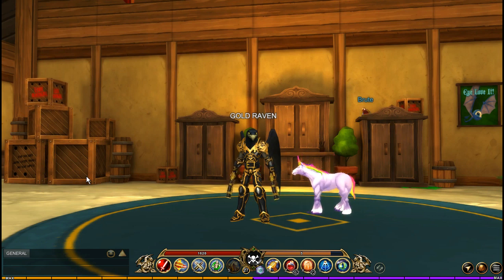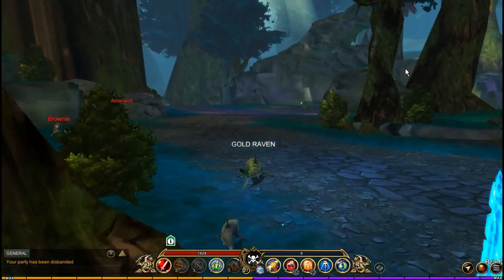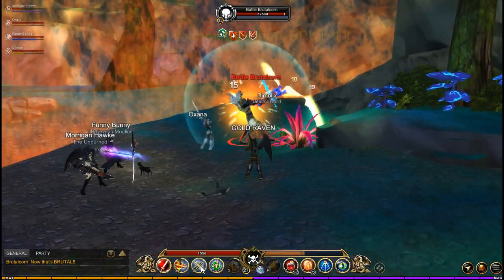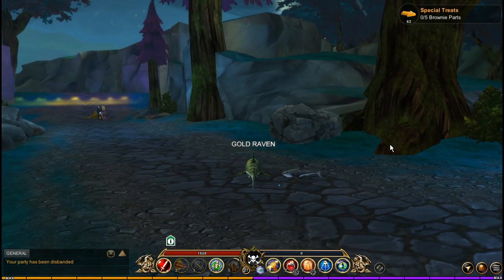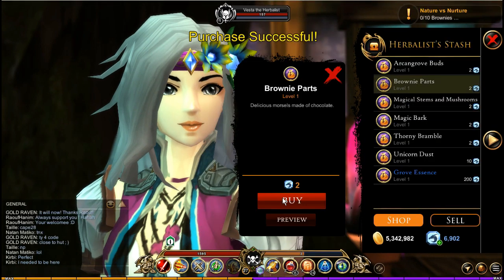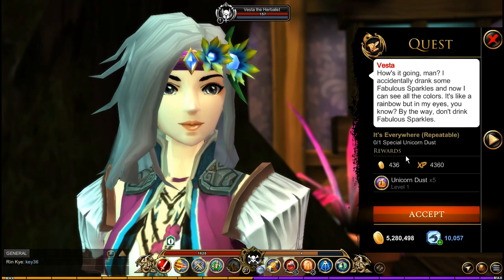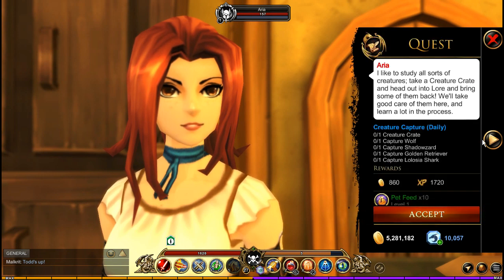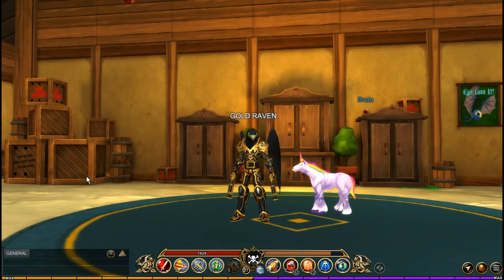AQ3D How To Get RARE Legendary Pet For Free! (Derpicorn) AdventureQuest 3D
Want a unicorn pet? Check this!

AdventureQuest 3D!